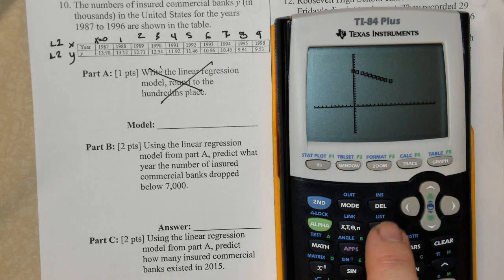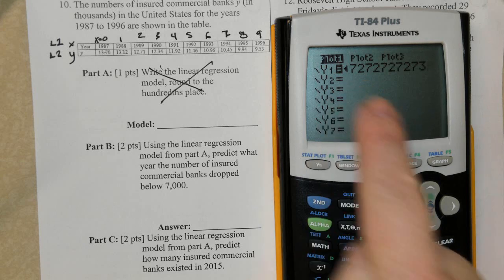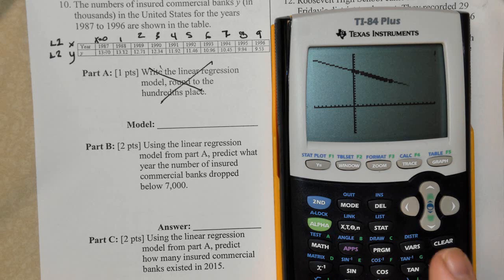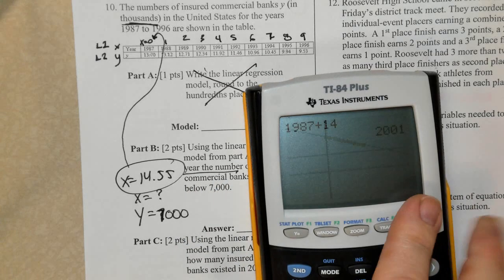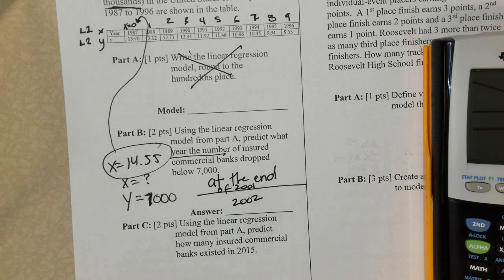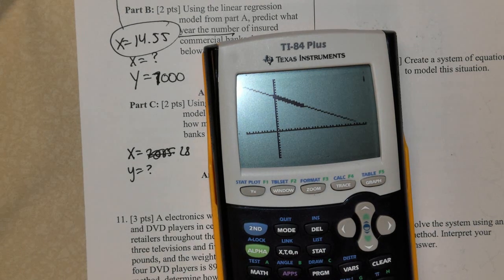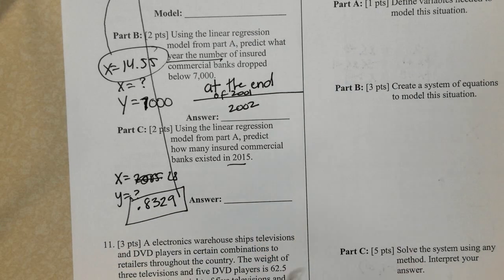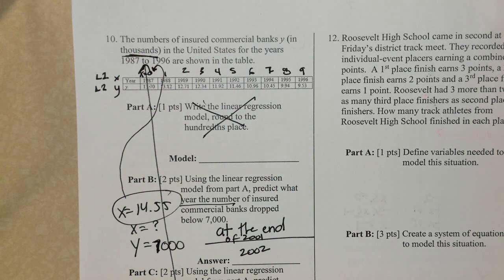Unit 1 Review #10